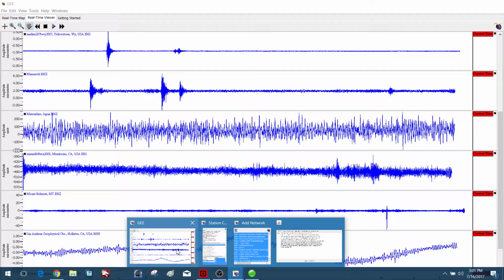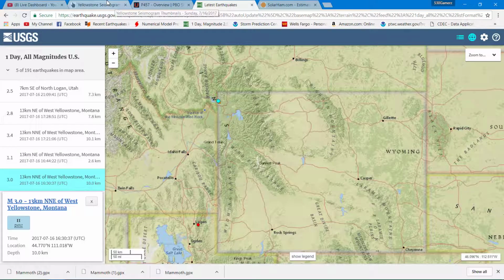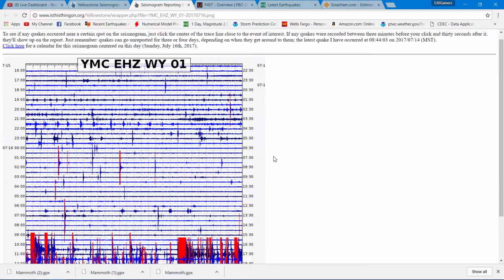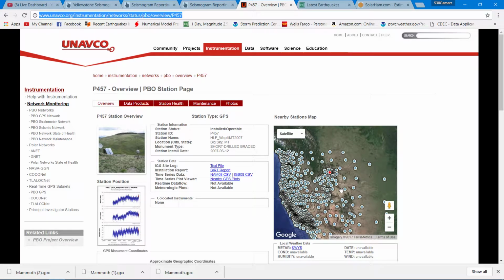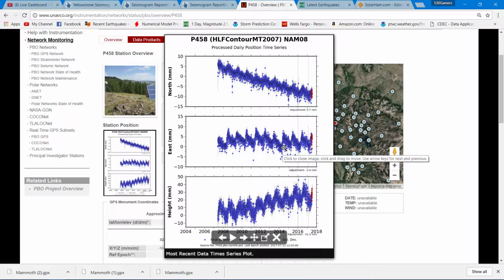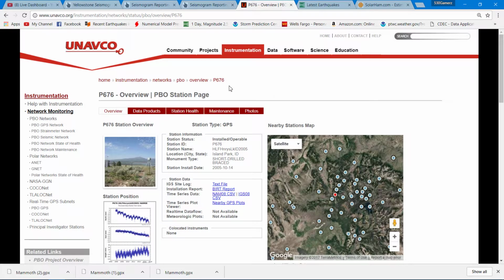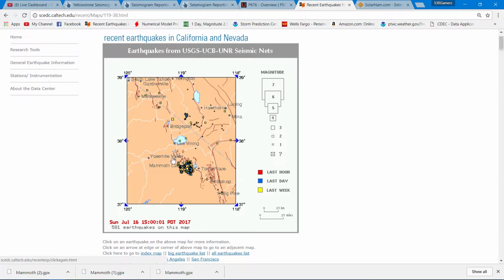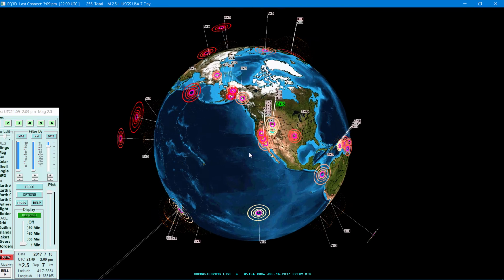Yellowstone Earthquake Swarm Uptick... EQ update Video 7/16/2017